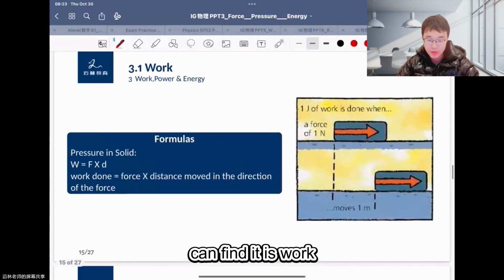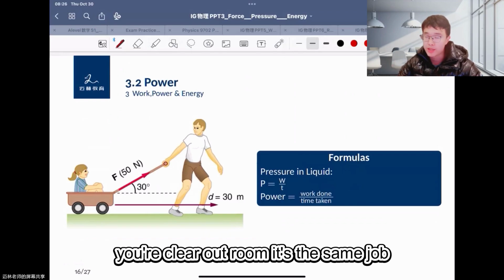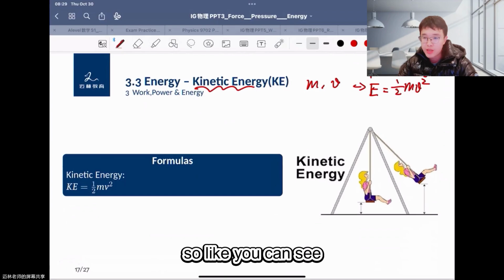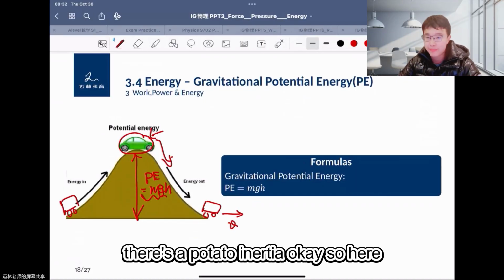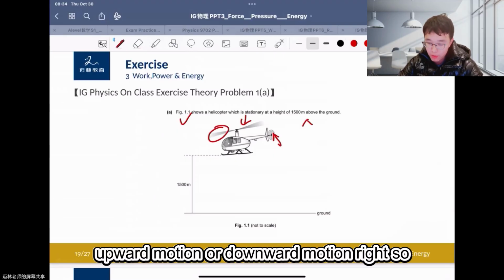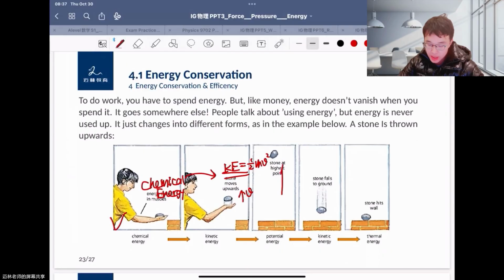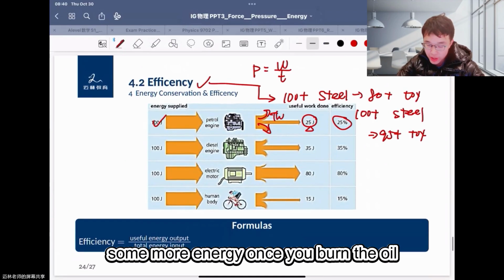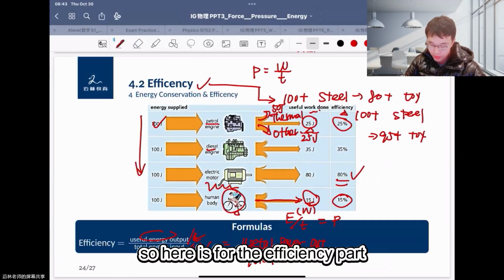IGCSE Physics 0625 | Work, Power, Energy & Conservation of Energy | From Zero to A★ with Mai Lin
In this lesson, we tackle the core concepts of Work, Power, and Energy — three of the most fundamental ideas in Physics that explain how forces do work, how energy moves, and how the universe keeps everything in balance.

From lifting objects to powering machines, and from kinetic to potential energy, understanding these concepts is key to acing your IGCSE Physics 0625 exam.

📘 What You’ll Learn:

The definition of work and how to calculate it ($W = F \times d$)

The relationship between force, distance, and energy

What power is and how to calculate it ($P = \frac{W}{t}$)

The two types of energy: kinetic energy ($KE = \frac{1}{2}mv^2$) and potential energy ($PE = mgh$)

How energy transforms between forms, but never disappears — that’s the Law of Conservation of Energy

Real-life applications: machines, engines, hydroelectric plants, and more

How to apply these concepts to IGCSE Paper 2 & 4 questions involving work-energy principles

💡 Mai Lin’s Tip:
“Energy is never lost; it just takes different forms.”
Whether you’re rolling a ball or heating a kettle, energy keeps converting between kinetic and thermal forms, but the total remains constant!

⚡ Why This Matters:
Work, power, and energy are foundational to understanding all of mechanics and thermodynamics.
Mastering these concepts gives you the confidence to solve energy transfer problems, power calculations, and conservation questions that are commonly tested across all IGCSE Physics 0625 papers.

📚 Practice & Revision Links:
👉 BBC Bitesize – Work, Energy & Power

👉 Physics Classroom – Work and Energy

👉 GCSE Physics Ninja – Work & Energy Worksheet PDF